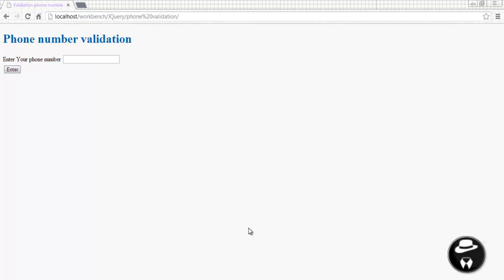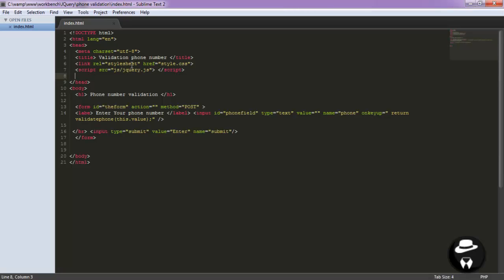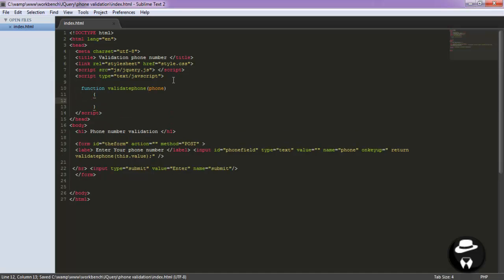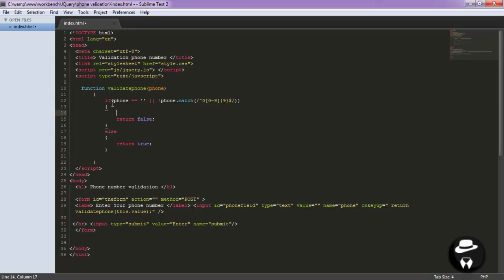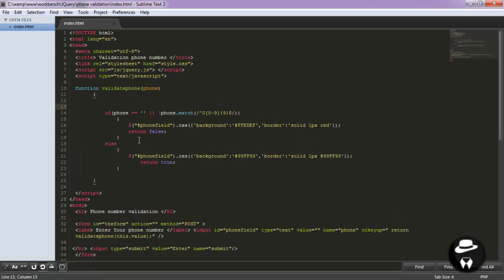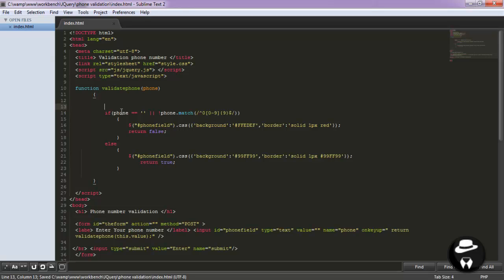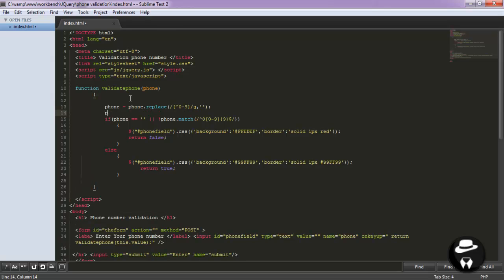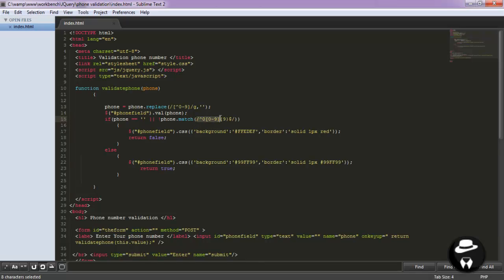phone number validation using JQuery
in this tutorial you will learn how to write a fancy code that will help you to validate a phone number field. We make sure to get only a valid phone number that strats with 0 and contains 10 digits maximum. You can modify it to fit your needs. It will also delete any entered caracters that are not digits . Good luck.